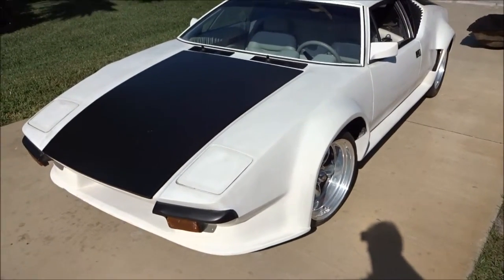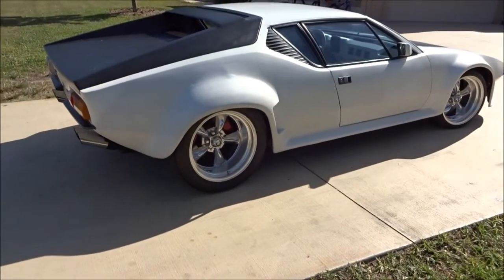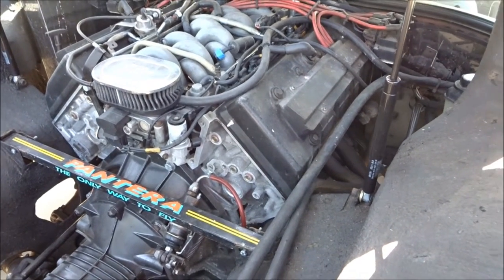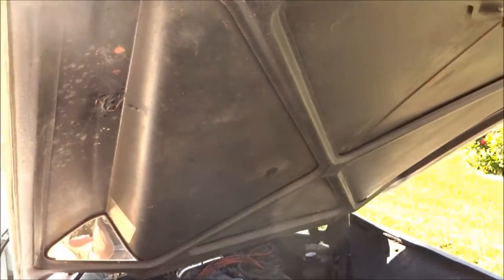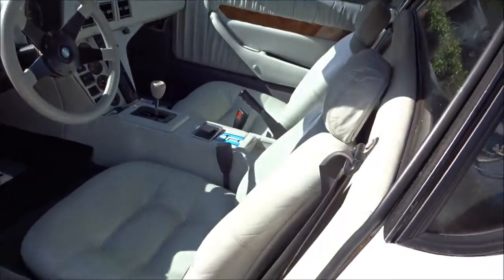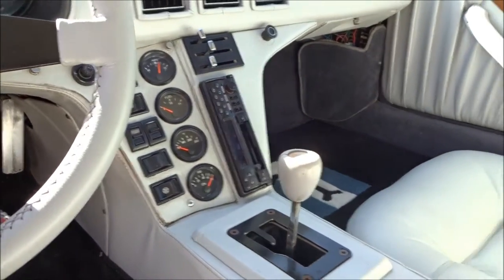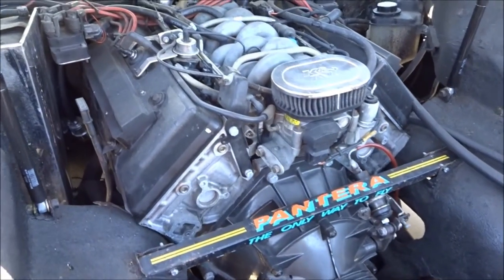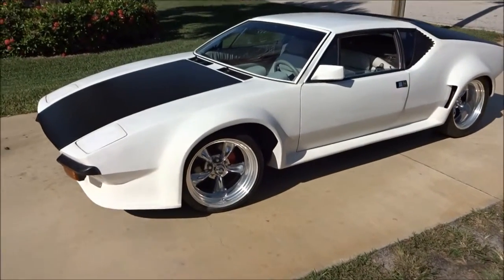71 Pantera My Movie